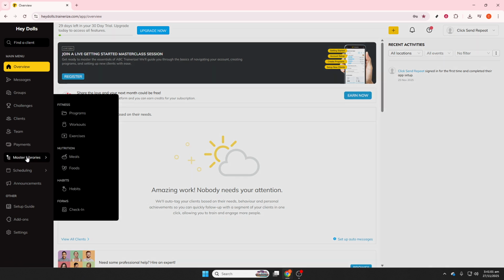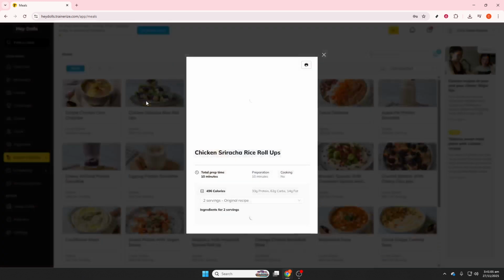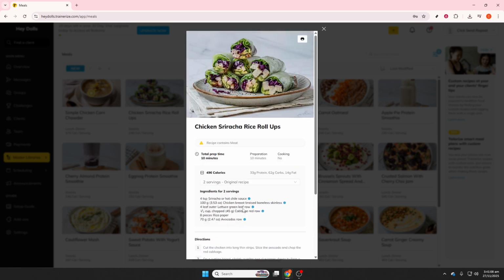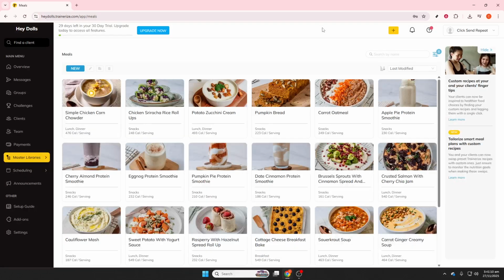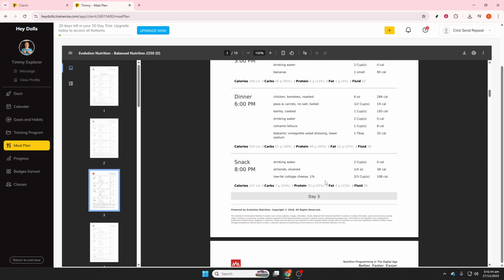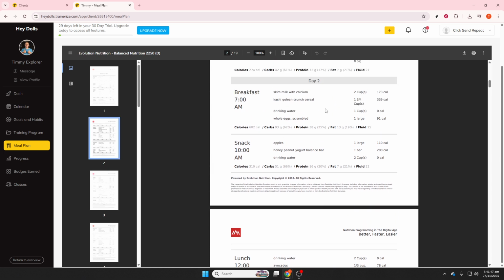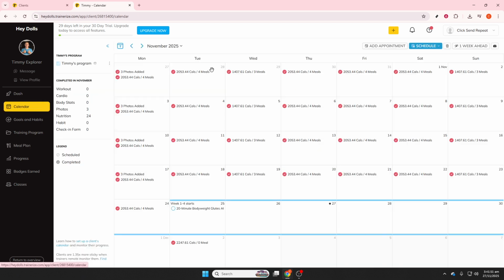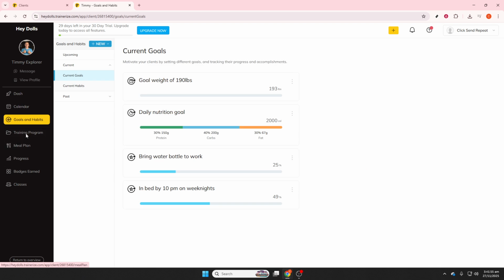How To Add A Custom Meal You Made To A Client In Trainerize 2025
Stop manually adding ingredients for the same recipe! 🧑‍🍳 This is the essential 2025 step-by-step guide on How To Add a Custom Meal or Recipe you've pre-built directly into a client's assigned Meal Plan in Trainerize.

Personalized nutrition is key to client success. Mastering this feature allows you to instantly insert your favorite custom recipes or branded meals into any client's plan, saving you hours of tedious entry while providing professional, highly specific guidance.